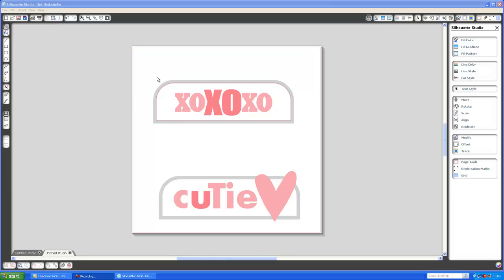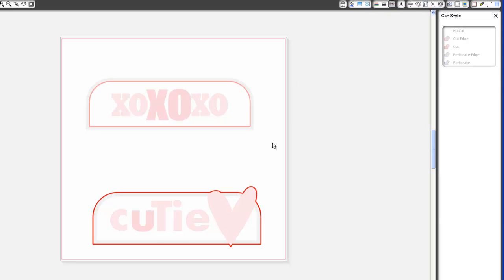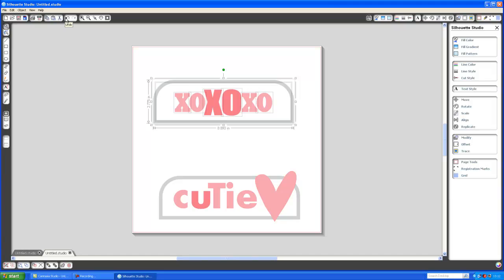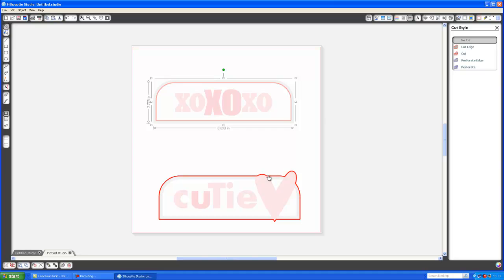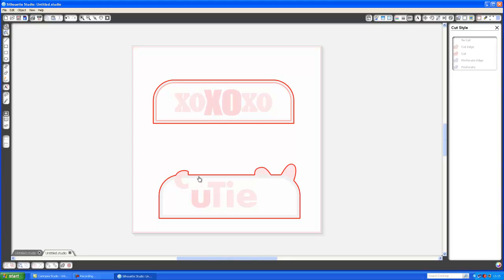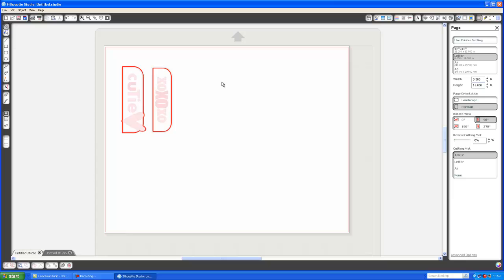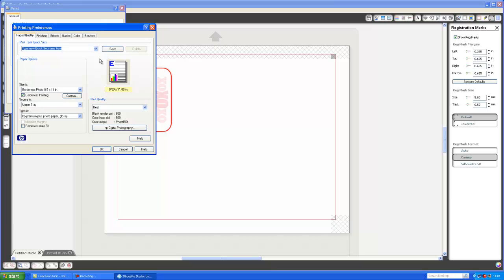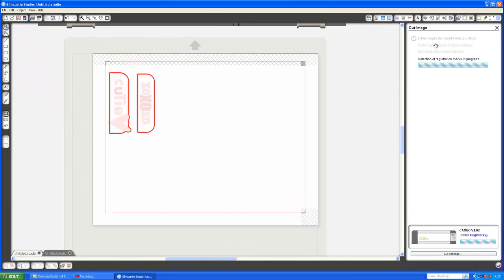Silhouette Studio Tutorial for Print and Cut